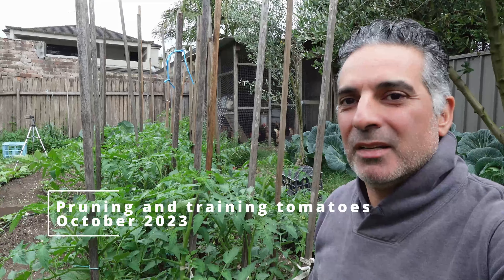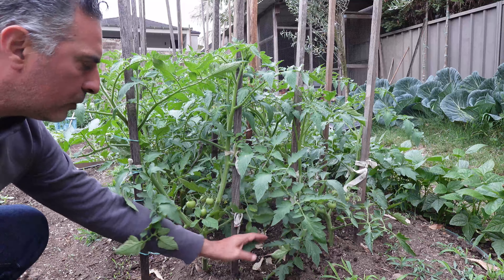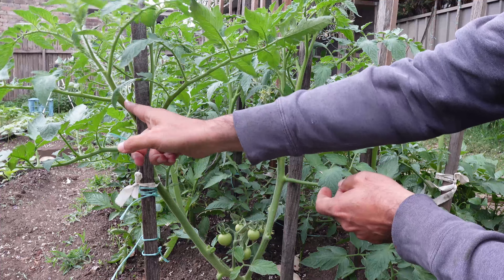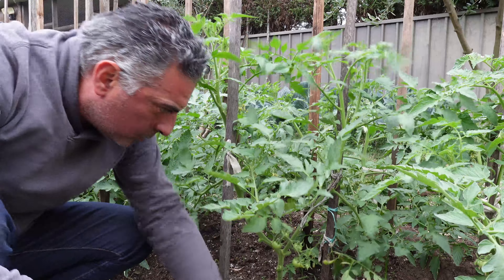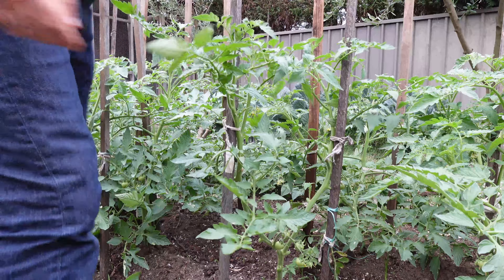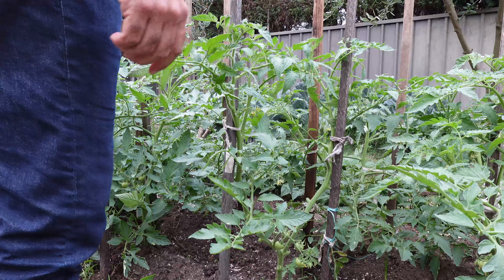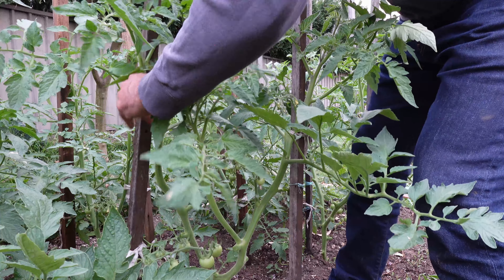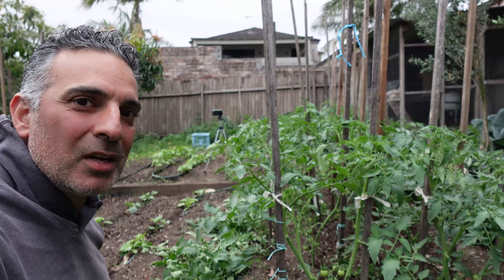how to prune and train your tomato plants - This week in the patch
Come and join me as i do my tomatoes their second  prune and staking. At this stage i am pruning to train the leaders onto the stakes and also trying to maintain the bulk of the plant.

This video is the second prune of these tomato plants. If you are just starting and your plants are still small watch this video to see how to undertake your initial prune.